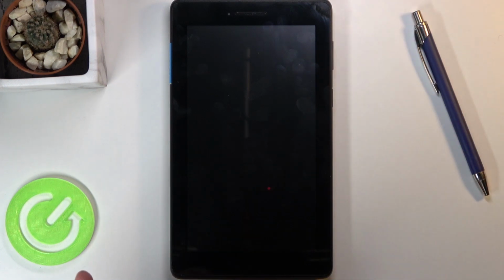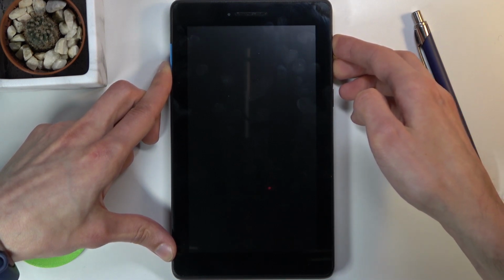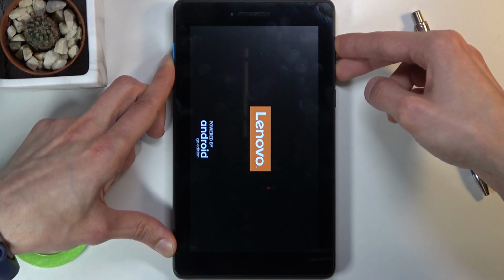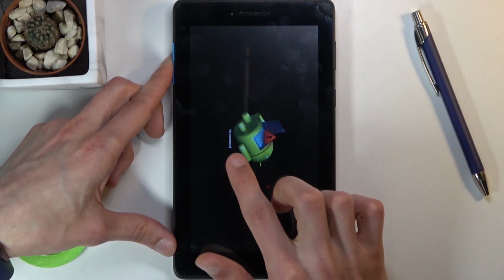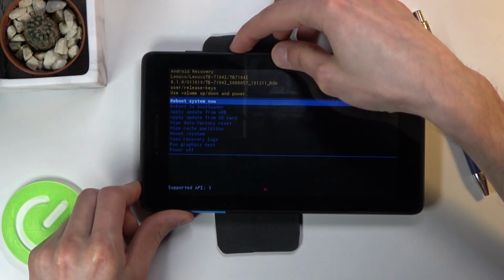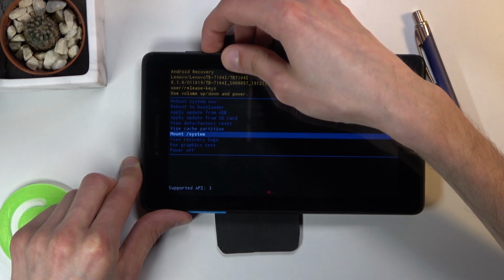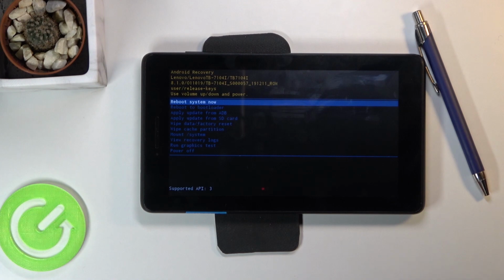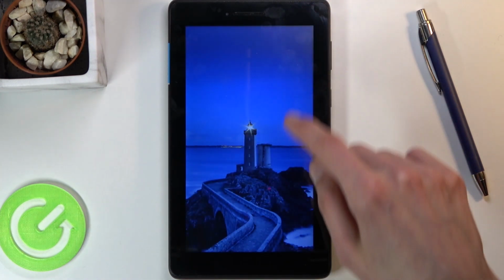Recovery Mode in LENOVO Tab E7 – How to Allow Android Recovery Features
Find out more info about LENOVO Tab E7:
Would like to find out how to use recovery mode in LENOVO Tab E7? Are you wondered how to resolve system issues using LENOVO Tab E7 recovery mode? Check out the uploaded tutorial, where we teach you how to get access to the Android Recovery Mode in LENOVO Tab E7. If you would like to use recovery features to resolve Android system issues, follow our tutorial and learn how to use a combination of keys to smoothly enter recovery mode in LENOVO Tab E7. Let’s use the presented video to enter a hidden mode in your Lenovo device and fix the system problem by using available recovery mode operations. Visit our HardReset.info YT channel and discover useful tricks for LENOVO Tab E7.